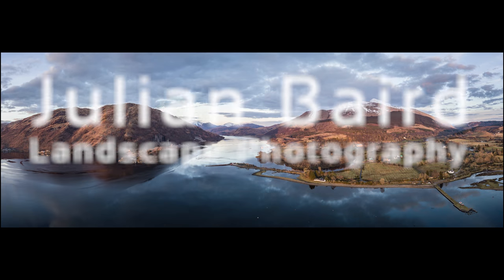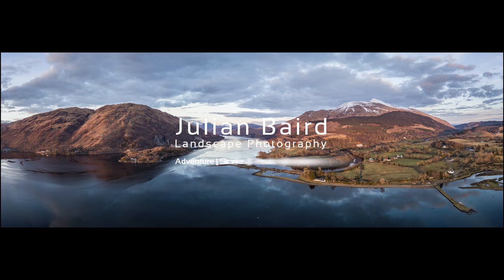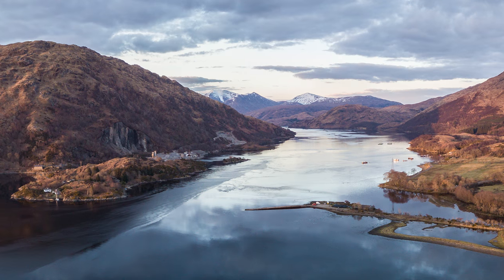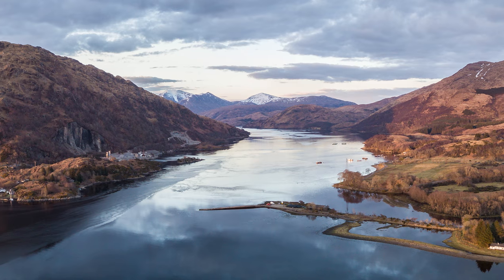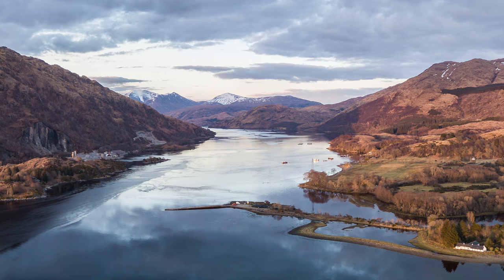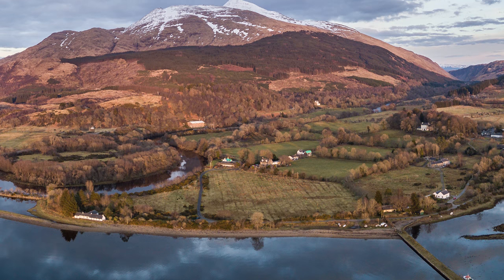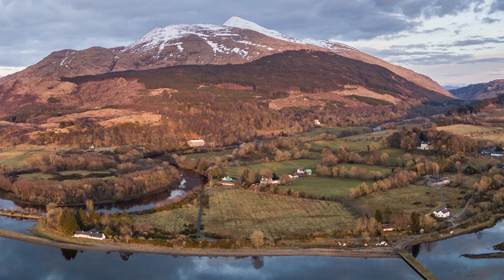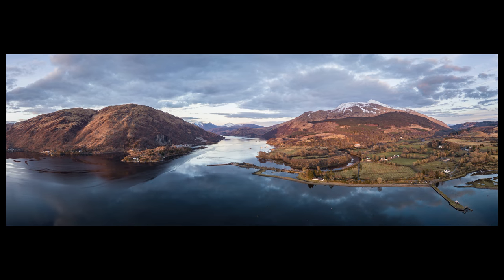Can You PRINT Images Captured from a DRONE?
In this video I try to answer the question "Can You Print Images Captured from a Drone?".  Is there sufficient resolution and quality from an image captured using a drone to justify making a print?

In the video I also try out a matt paper I haven't used before from Fotospeed called Smooth Cotton 300.

You can see the image I printed in more detail by visiting my blog at:

If you're interested, here is some of the gear I used to make this video:
Nikon D850 and a Nikkor 24-70mm f/2.8 VR
Audio recorded using a Rode Smartlav +
The panoramic image was captured using a DJI Mavic Pro